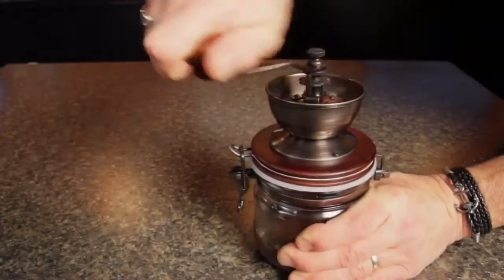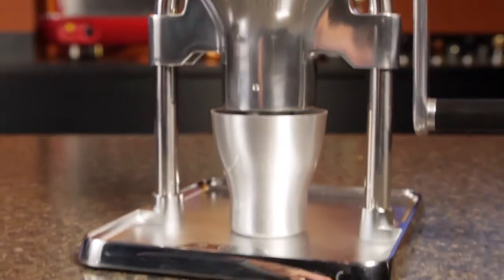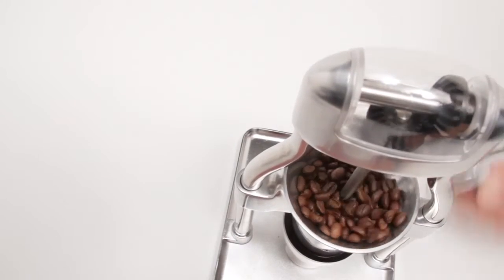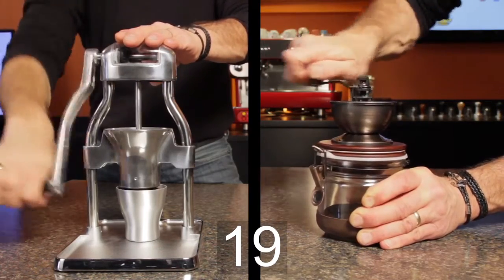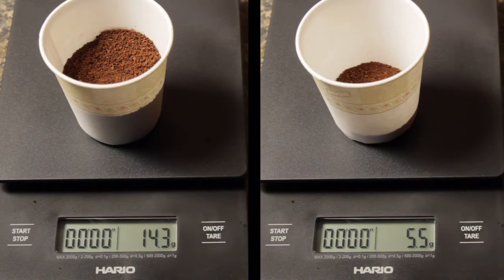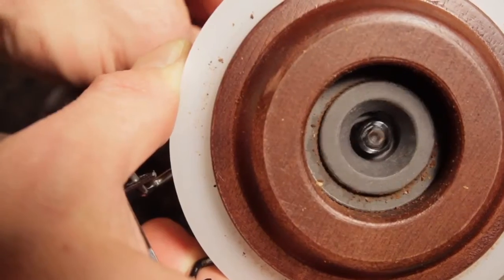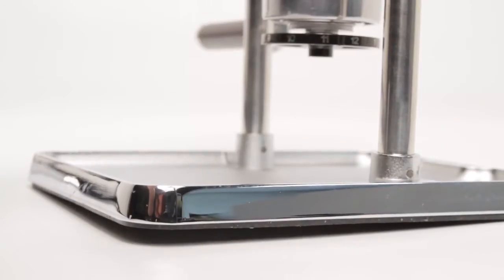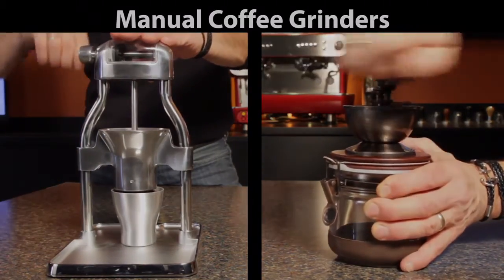ROK grinder test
See the new ROK coffee grinder in action - manually operated, without the workout.